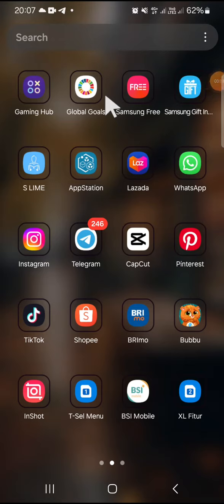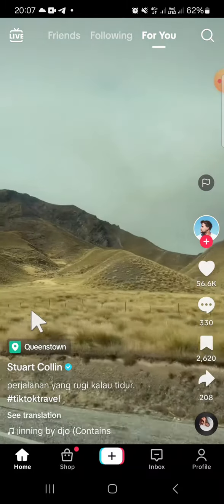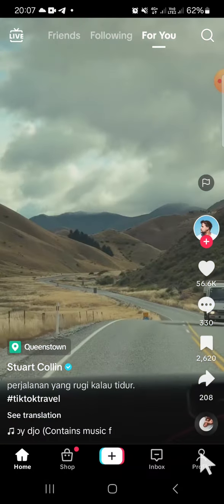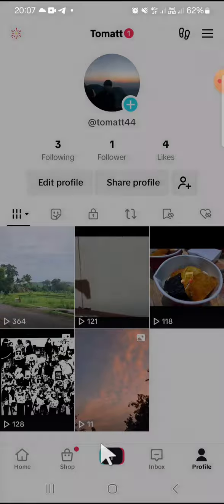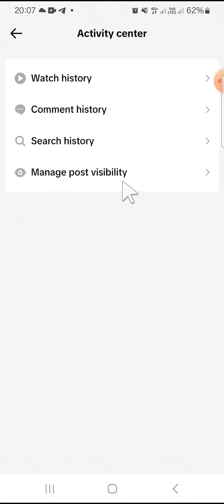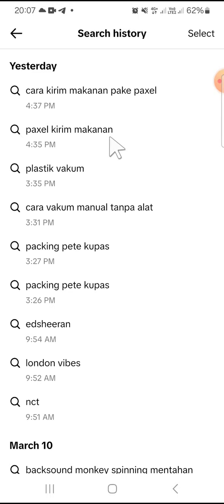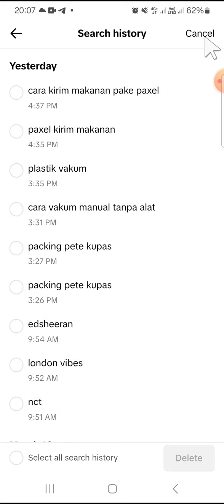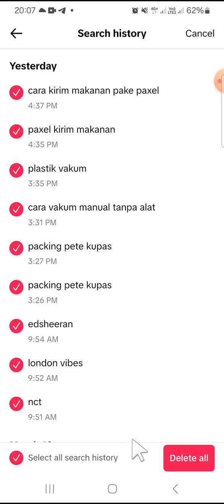Want to Delete All Search History on TikTok? Learn How to Clear Them In Just a Few Simple Steps!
Are you eager to wipe the slate clean on your TikTok search history? Look no further! In this video, we'll walk you through the simple steps to delete all your search history on TikTok. Whether you're aiming for a fresh start or just want to maintain your privacy, clearing your search history is a breeze with our straightforward guide.